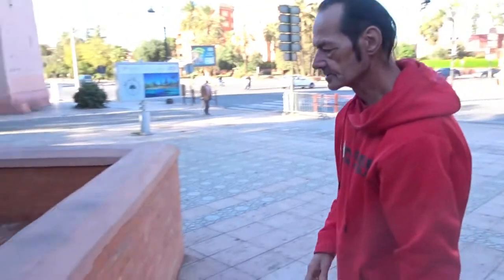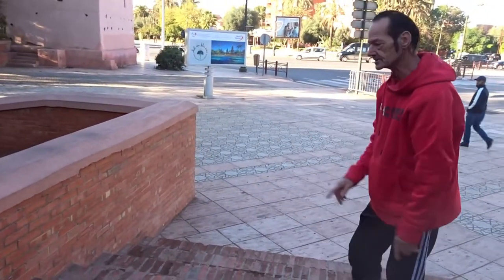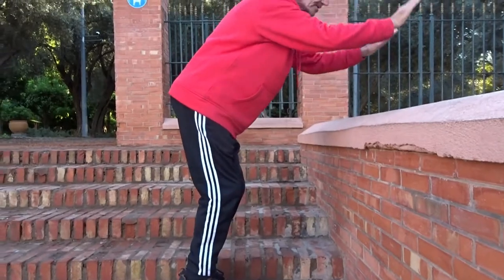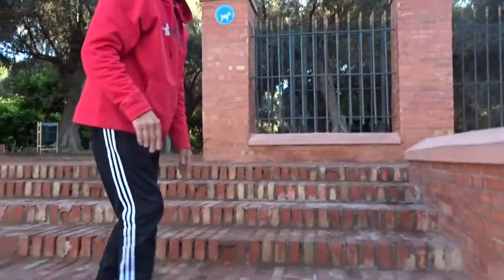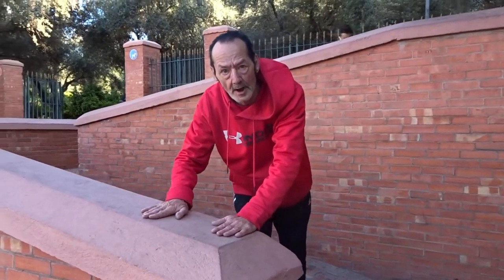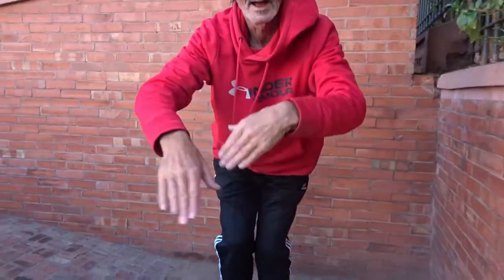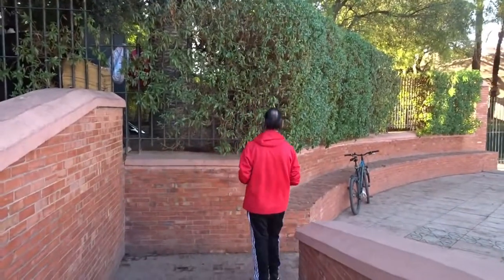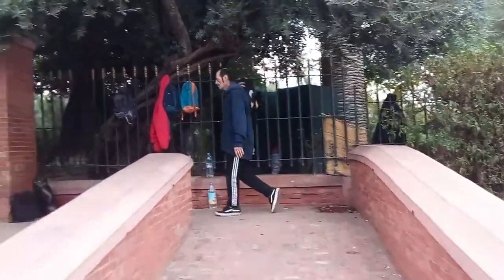tutorial 2 monkey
In this video You see the tutorial how to do a monkey. Enjoy

Thx for watching this video!

Klik op deze link als je altijd op de hoogte wilt blijven van mijn video's

Familie vriendelijke video's.